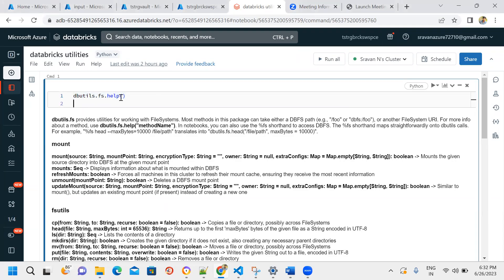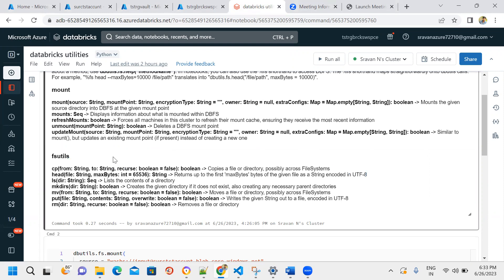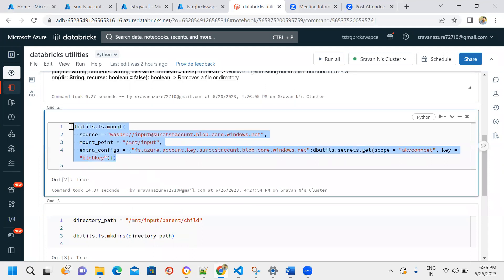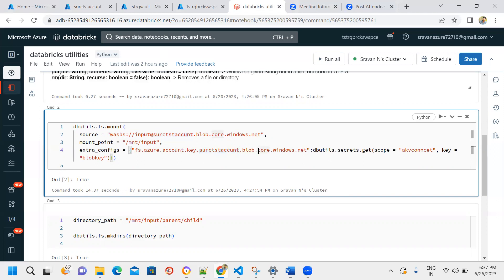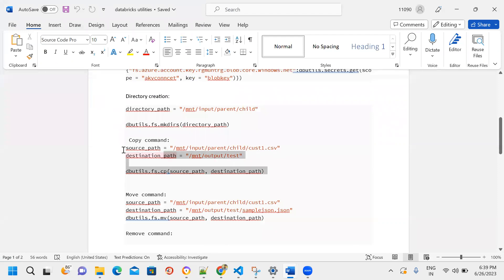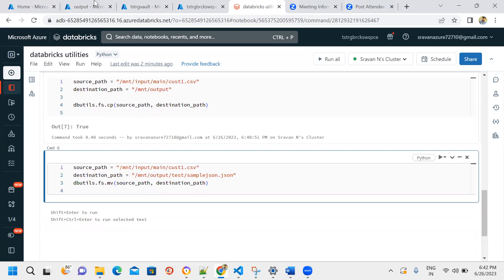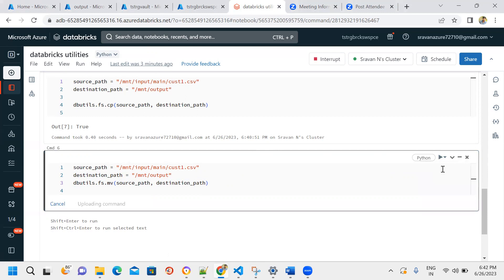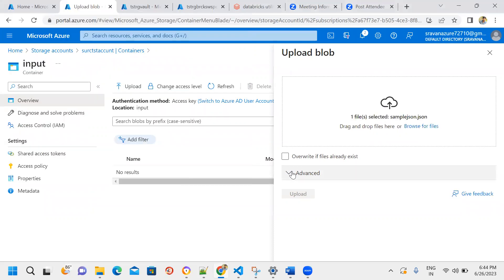21.Azure Databricks filesystem | Azure Databricks DB utilities and mount | Azure databricks tutorial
The Azure Databricks Filesystem (DBFS) is a distributed filesystem that comes pre-installed with Azure Databricks, a cloud-based analytics platform that combines Apache Spark with Azure data services. DBFS is designed to simplify data access and management within the Databricks workspace. Here are some key points about DBFS:

Unified Data Access: DBFS provides a unified interface for accessing data stored in various data storage solutions, such as Azure Blob Storage, Azure Data Lake Storage, and more. This means you can access data from different storage systems using a consistent API.

DBFS URI: To access files and directories in DBFS, you use DBFS URIs (Uniform Resource Identifiers). The syntax for a DBFS URI is dbfs:/path/to/your/file.

Distributed Storage: DBFS is designed to work seamlessly with distributed computing frameworks like Apache Spark. Data stored in DBFS can be accessed and processed by multiple clusters and notebooks concurrently.

Storage Integration: You can easily integrate DBFS with various Azure data storage solutions. For example, you can mount Azure Blob Storage containers into DBFS, making it easy to access and process data stored in Azure Blob Storage.

Workspace-Scoped: DBFS is workspace-scoped, which means it's available and consistent across all notebooks and clusters within the same Databricks workspace. This makes it a convenient way to share and access data among different components of your data processing pipeline.

Utilities: Azure Databricks provides utility functions (dbutils) that allow you to perform various operations on DBFS, such as uploading files, reading data, deleting files, and more. These utilities simplify common data management tasks.

Here are some common operations you can perform using DBFS and dbutils:

Read and Write Data: You can read and write data to and from DBFS using standard file I/O operations or Spark DataFrame operations.

Upload and Download Files: You can upload files from your local machine to DBFS or download files from DBFS to your local machine using dbutils.fs.cp().

List Directories and Files: You can list the contents of directories in DBFS using dbutils.fs.ls().

Delete Files: You can delete files and directories in DBFS using dbutils.fs.rm().

Move and Rename Files: You can move or rename files and directories within DBFS using dbutils.fs.mv().

Mount External Storage: You can mount external storage systems, such as Azure Blob Storage or AWS S3 buckets, into DBFS using dbutils.fs.mount(). This makes data stored in these external systems accessible within DBFS.

DBFS plays a crucial role in simplifying data access and management in Azure Databricks, making it easier for data engineers, data scientists, and analysts to work with large datasets within their Databricks environments.